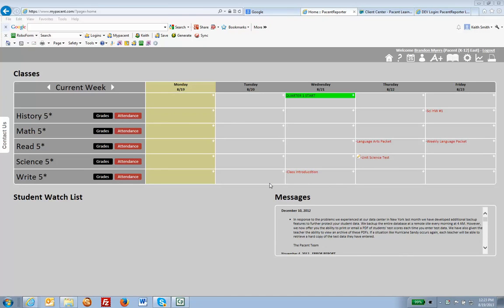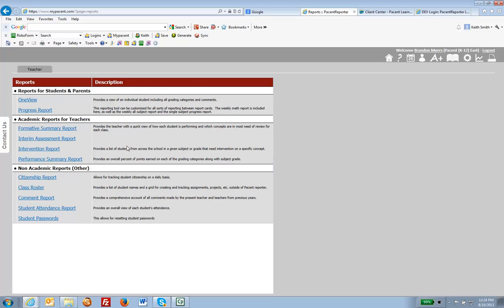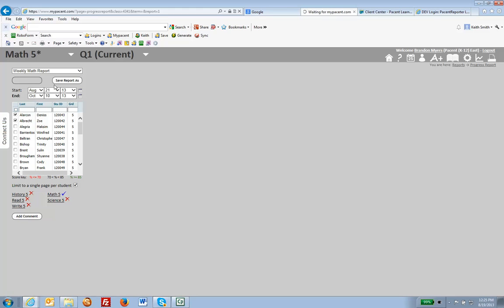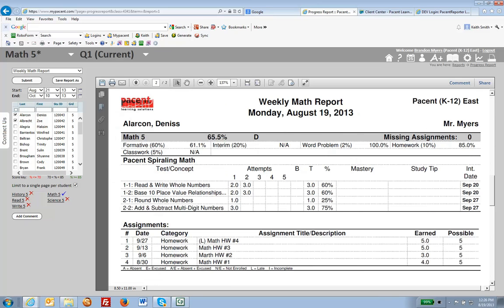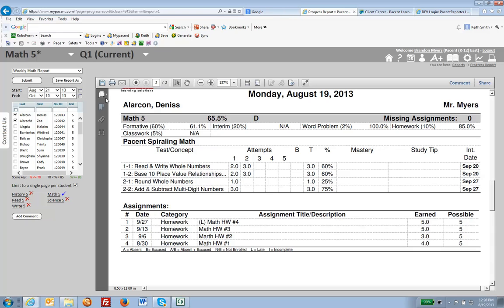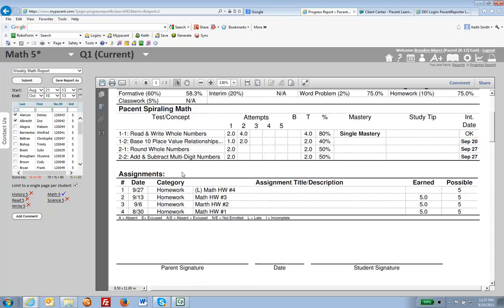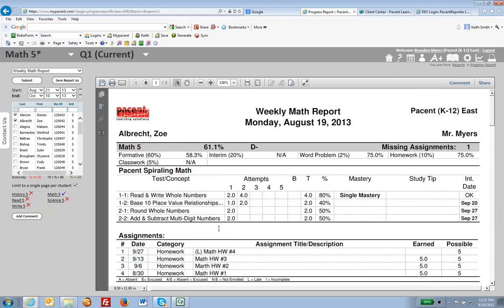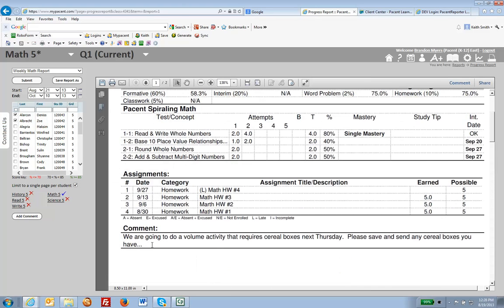Weekly Math Report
Learn how to run the weekly math report.